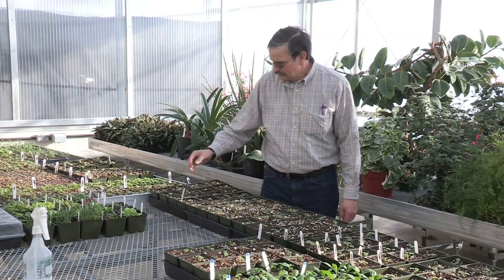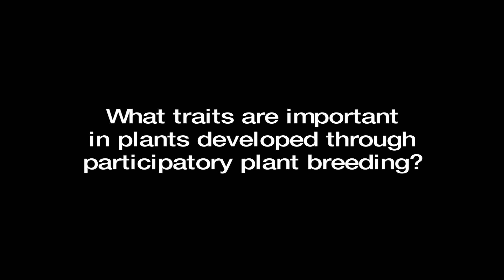Jim Myers, Vegetable Breeder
Jim Myers, a plant breeder at Oregon State University, discusses the benefits of plant breeding for Alaska and defines the concept of participatory plant breeding.